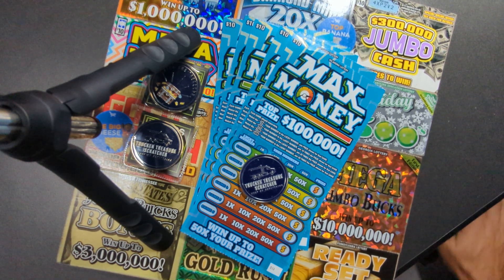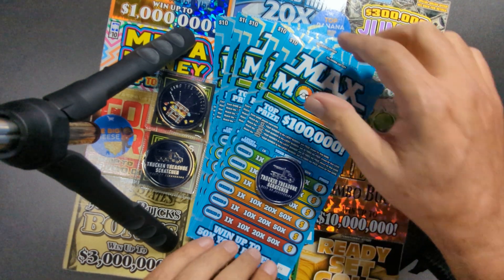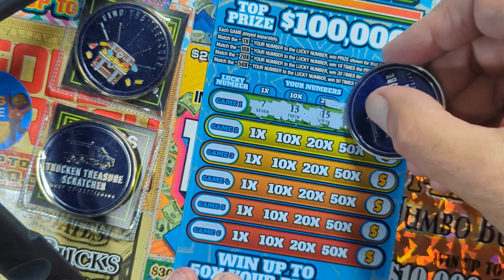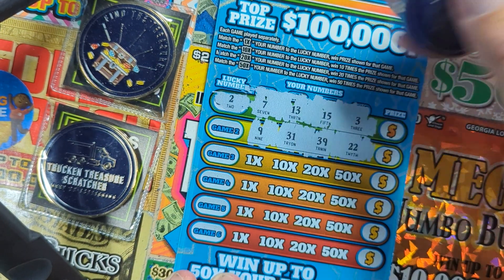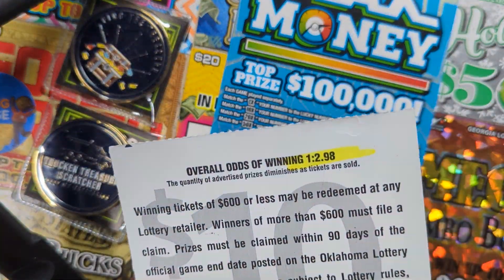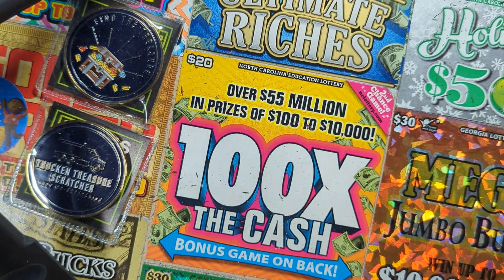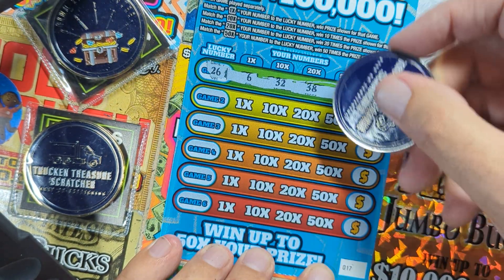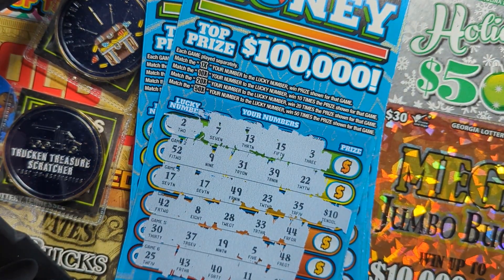Oklahoma Lottery,Max Money, $50 Session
Oklahoma Lottery Tickets